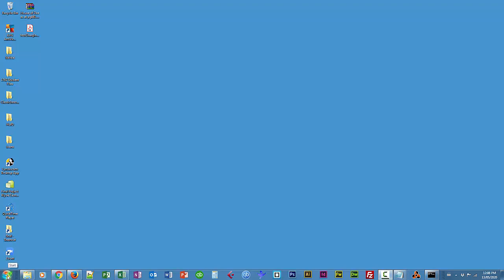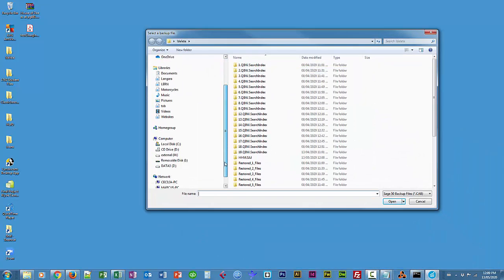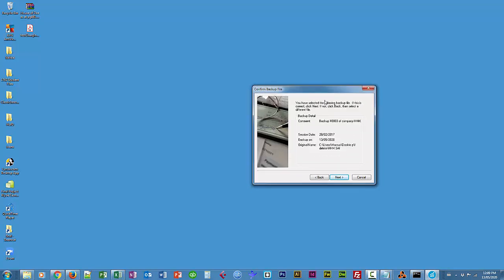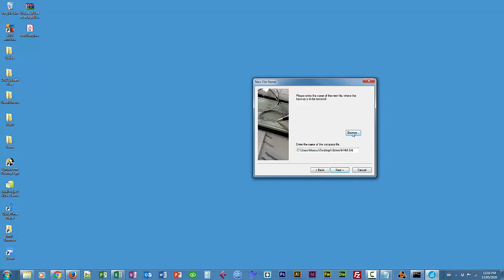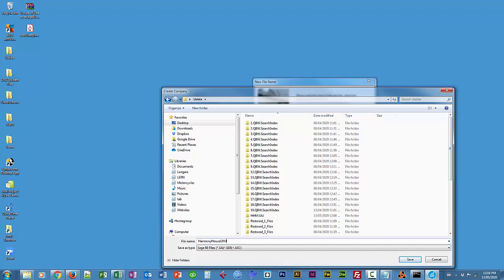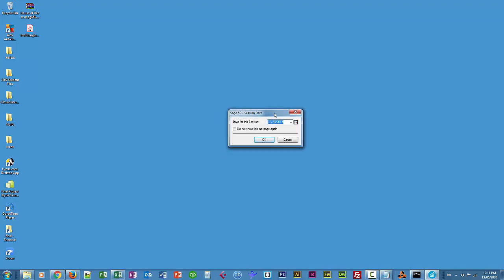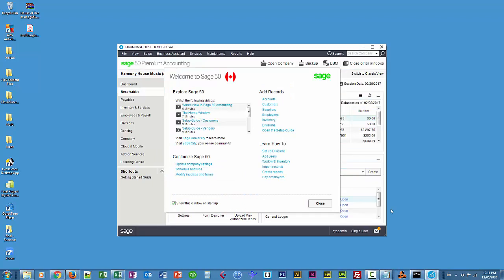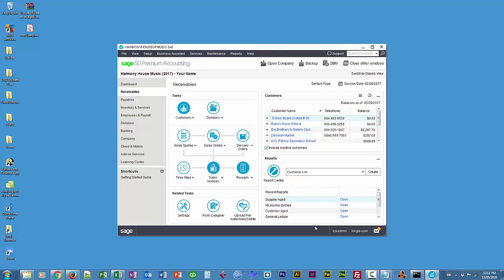Sage 50 Level 1 Lesson 1 - Restoring from Backup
I'm restoring a particular backup file that I will use for future lessons, I got it - the courseware is 1665 - Sage 50 uses the ubiquitous .cab extension for it's backup files, you'll need to open Sage and restore from backup